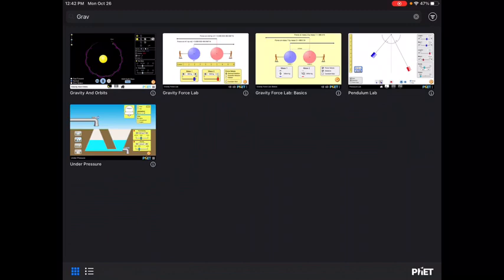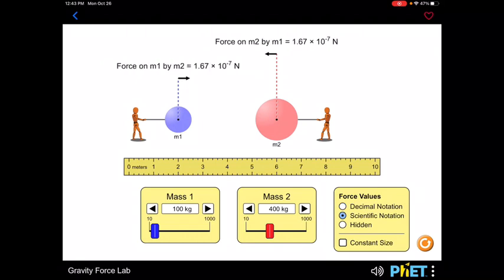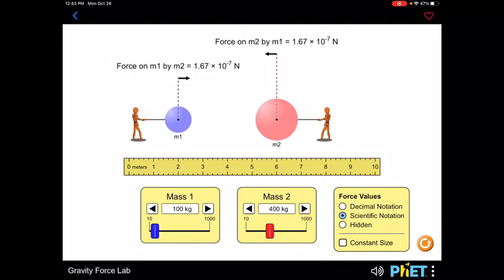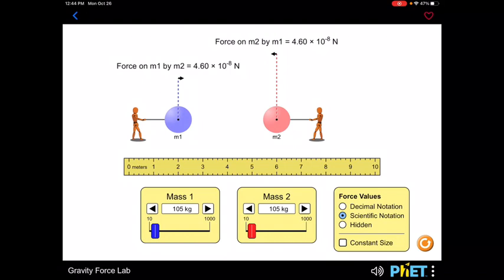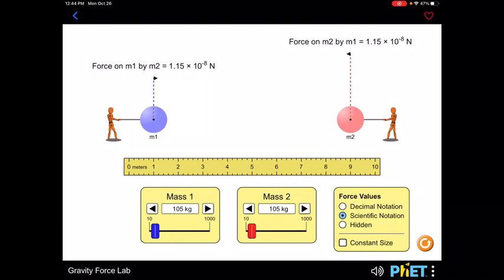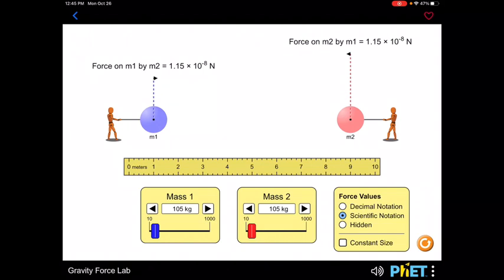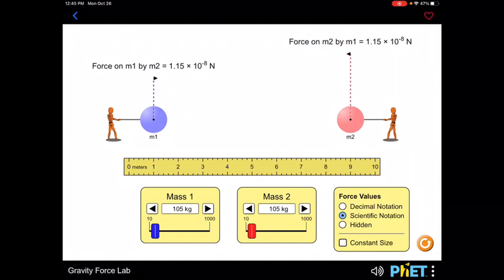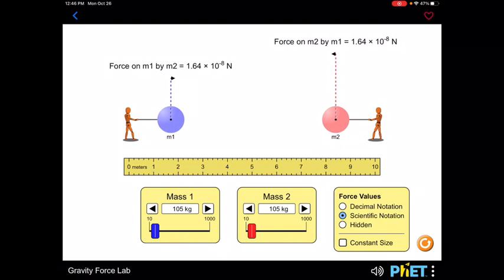Effect of Distance on Gravity Lab